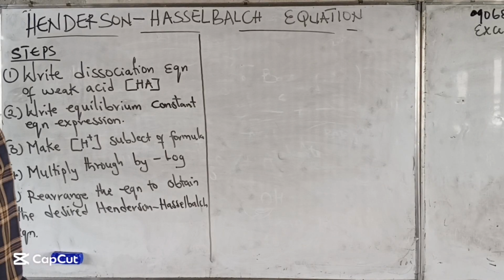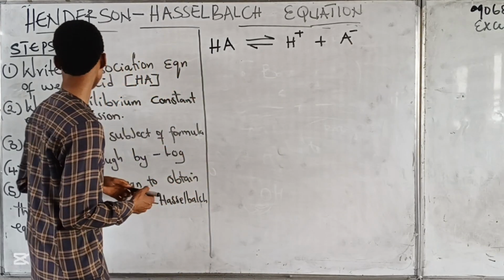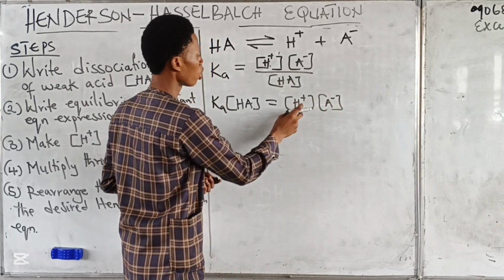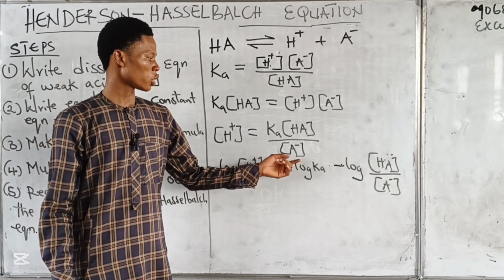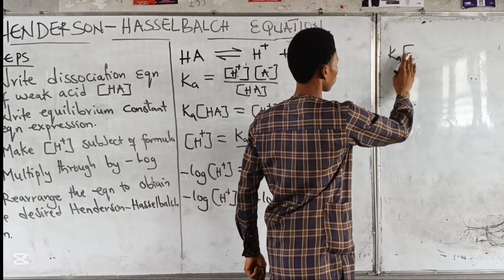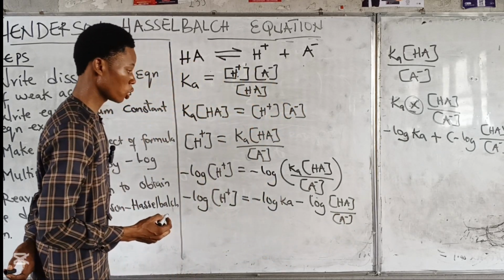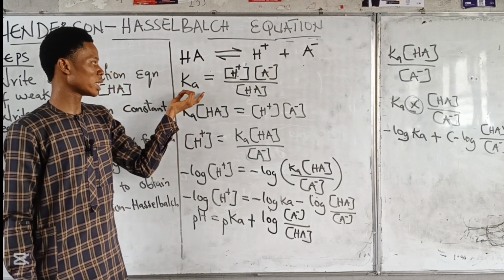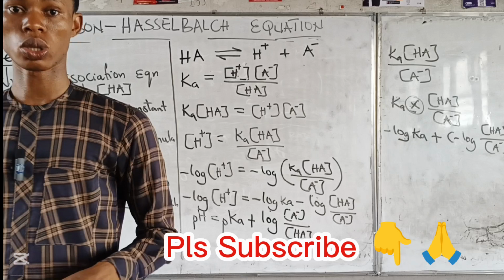How to derive Henderson Hasselbalch Equation used in the calculation of pH and pKa of Buffers